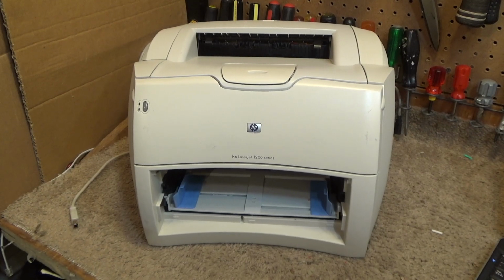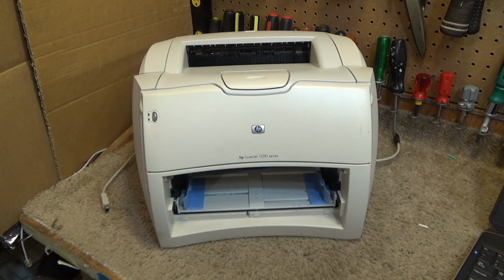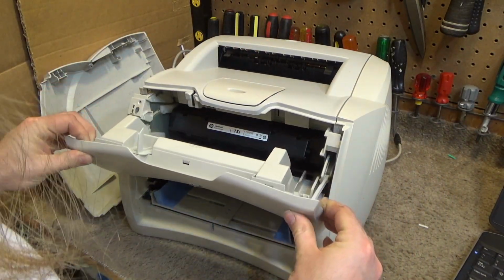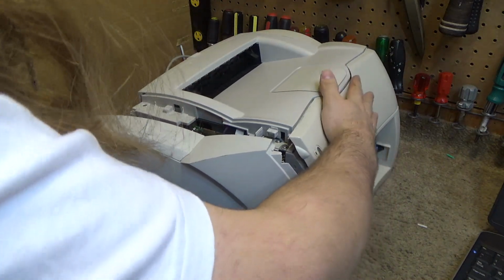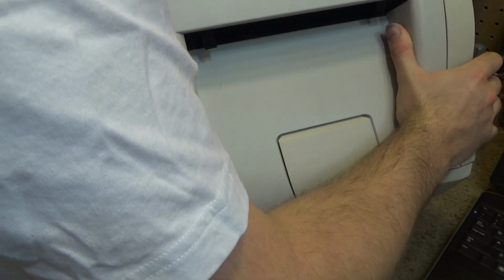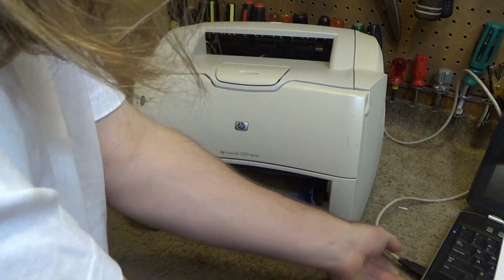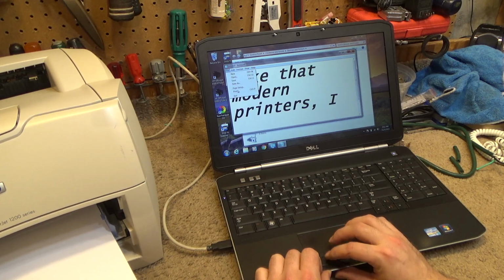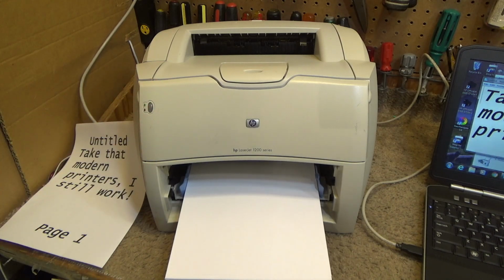Flooded HP LaserJet 1200 Printer | Will It Print?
Testing an HP LaserJet 1200 printer that got wet during a flood.